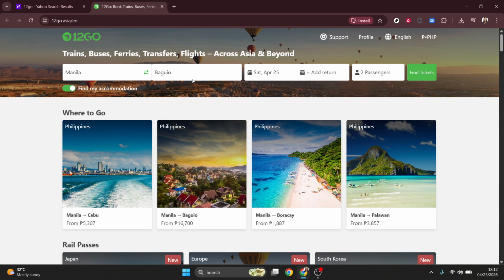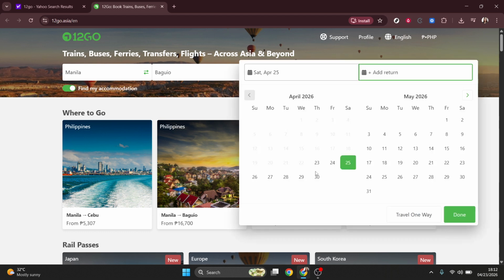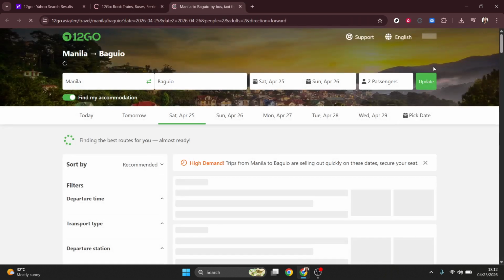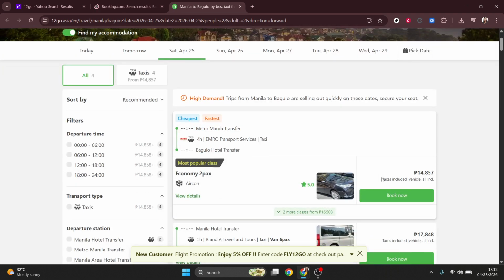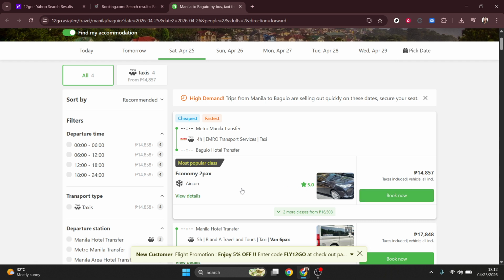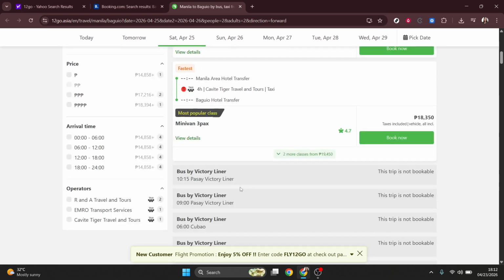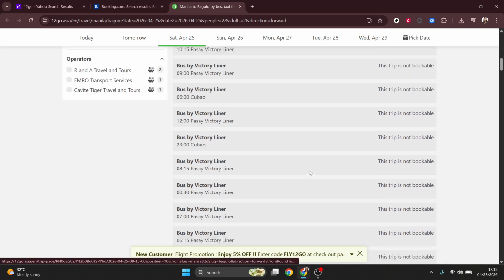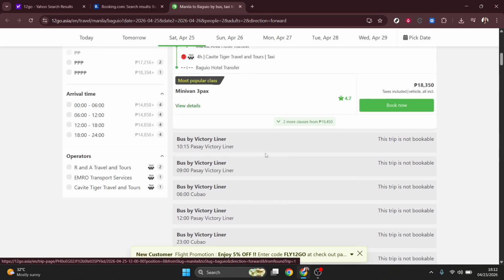How To Book Bus Tickets Online 2026 Step by Step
Want to book the best bus ticket online at the lowest price? In this step-by-step guide, I’ll show you exactly how to find, compare, and book bus tickets بسهولة using trusted apps and websites like redBus and 12Go.

Whether you're traveling locally or planning a long-distance trip, this tutorial will help you choose the best routes, seats, and deals—without overpaying.

In this video, you’ll learn:
✔️ How to search and compare bus tickets online
✔️ How to choose the best seat and bus type
✔️ Tips to get the lowest fares and discounts
✔️ What to check before confirming your booking

This guide is beginner-friendly and works on both mobile and desktop.